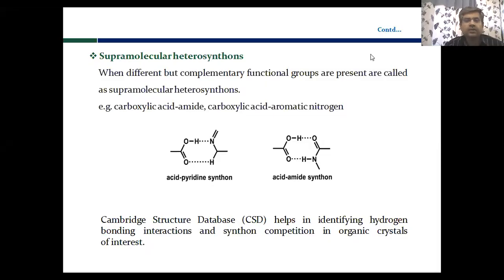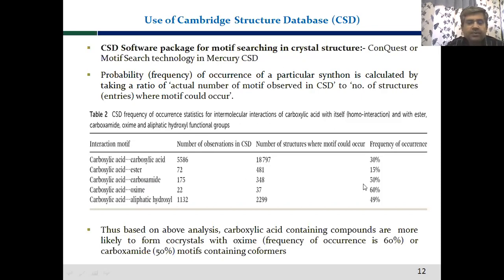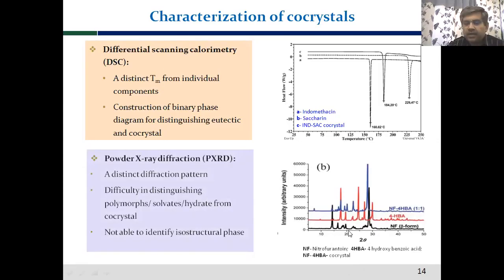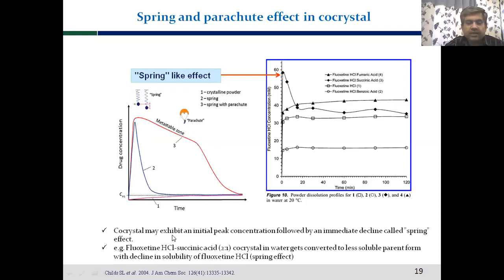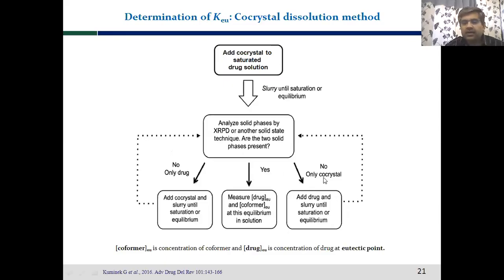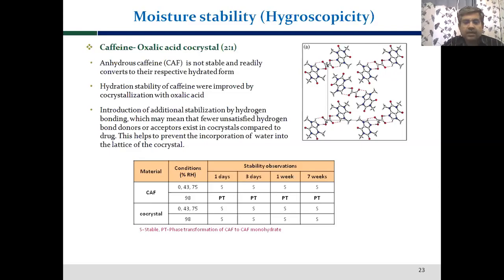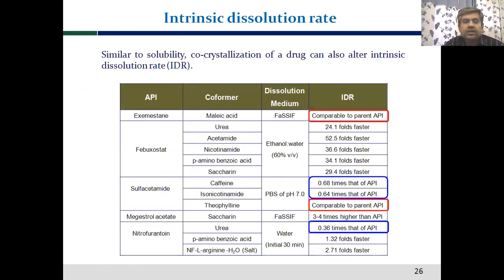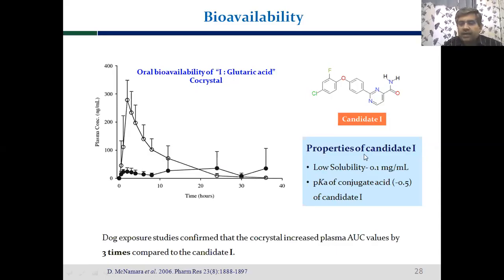PE 660 Co crystals Part 2